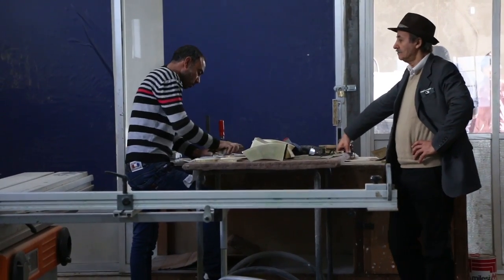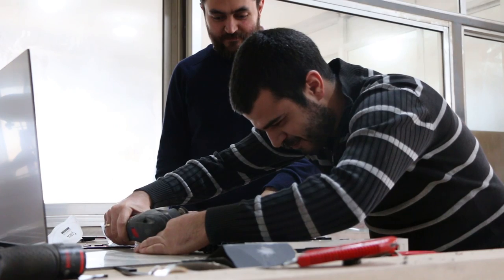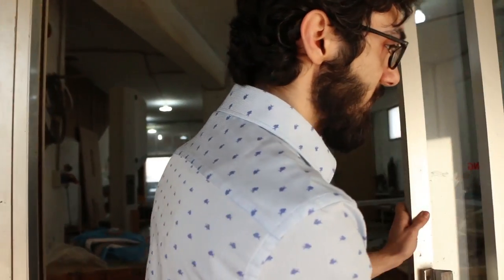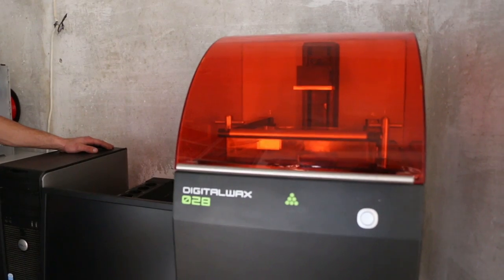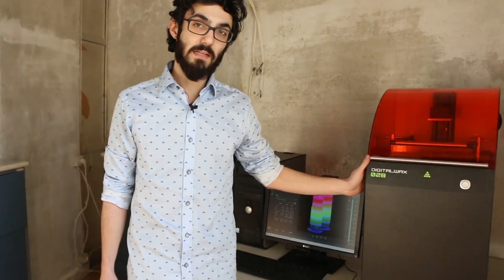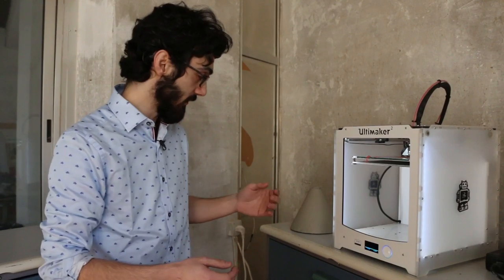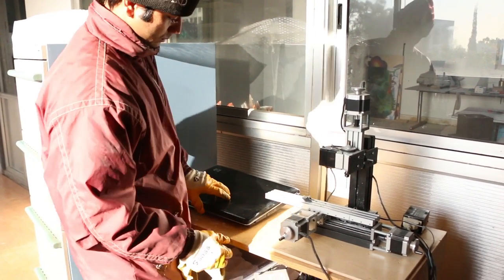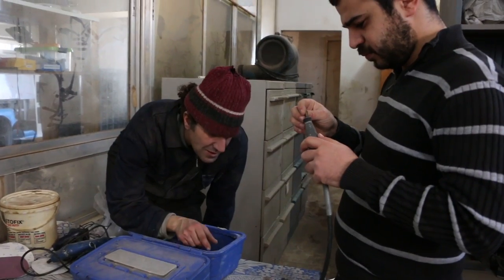Innovation Factory fills Lebanon’s hardware development gap [Wamda TV]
There aren’t many startups whose entrance is preceded by a long and winding dirt road, an army station across the street, and a massive clothing factory nearby. But Innovation Factory is uniquely placed in the heart of Lebanon’s industrial city, Dekwaneh, away from the country’s usual startup hubs.

‘The Factory’, as nicknamed by its team, is a renovated furniture factory new to Lebanon’s startup scene.

Launched in 2016, the startup offers a coworking space, access to a fabrication lab that includes heavy duty machinery for woodworking, metalworking and digital fabrication, as well as expert craftsmen.

Not even a year old, Innovation Factory hopes to be where product ideas are developed, created and tested, reworked, built again, tested again, reworked, etcetera.

“When you are prototyping you have to do multiple iterations quickly, Innovation Factory has been the most efficient way for us to do that,” said Emile Arayes, cofounder of Lebanon-based Modeo.

“Before, we were working on a small 3D printer in our office, prototyping with small things. But now that we want to move to a prototype that is well engineered and heavy duty, we have to use professional machines to make it ready for the market,” he added.

The space is particularly critical in that it fills a gap for hardware startups hoping to follow similar paths as Lebanese product-based companies, most notably Instabeat and Roadie Tuner. It also allows founders and product designers to build and test their prototype or MVP - accelerating their R&D, before it’s ready to be mas produced in China or elsewhere.

“Back in 2012, when we started developing hardware in Lebanon it was very hard. There were zero resources to help us build products or prototype,” said Hassane Slaibi, cofounder of Band Industries.

“We felt it is so cool to have something like this in Lebanon - to have access to prototyping tools and access to the community to learn and share from other developing hardware,” he added.

Watch our video to get more inside access to the new Innovation Factory.